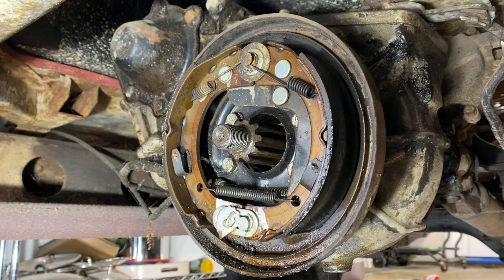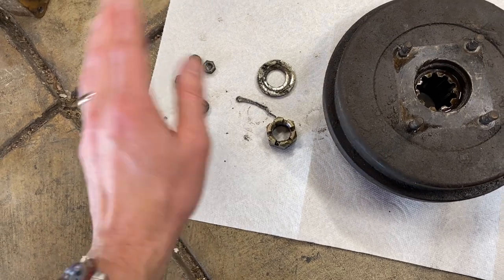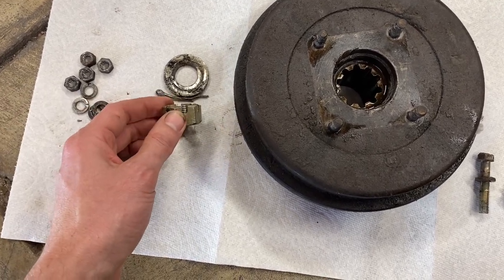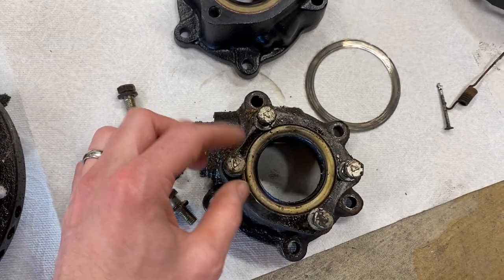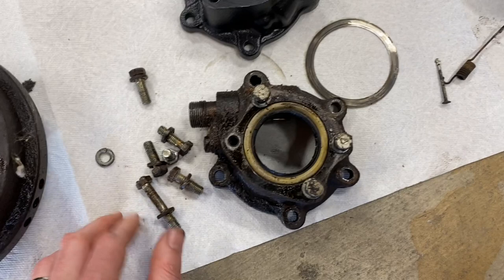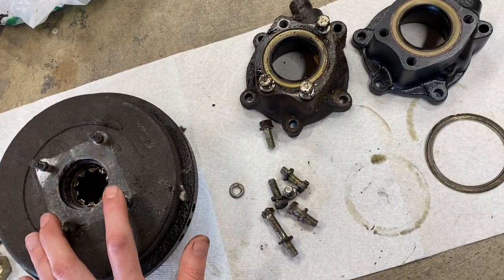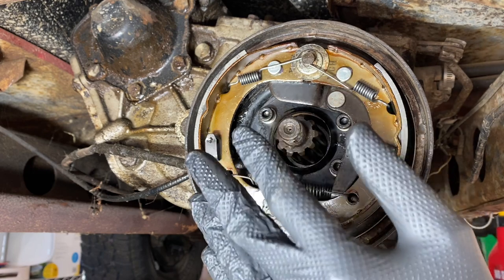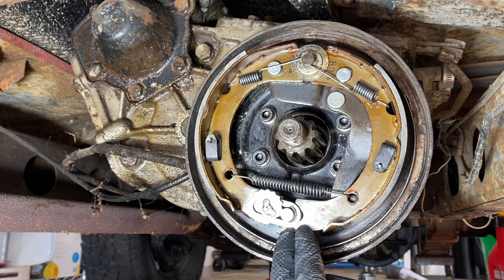40series rear transfer case output shaft dual seal upgrade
Today for our Saturday tech series we talk about stopping the very common 40 series parking brake gear oil leak. The culprit is the seal on the transfer case output shaft in the speedometer housing. The best fix for this is upgrading the housing to a dual seal unit offered by @valley_hybrids . It is a really simple swap (remember to send them your core when you are done). It’s also a good time to refresh the parking brake hardware and grease soaked shoes…. And maybe even the actuating cable. I sourced my kit from @cruiseroutfitters . Hope this video is helpful and gives you a good idea on the job before you tackle it yourself! Cheers everyone and we hope you are all having a good weekend.